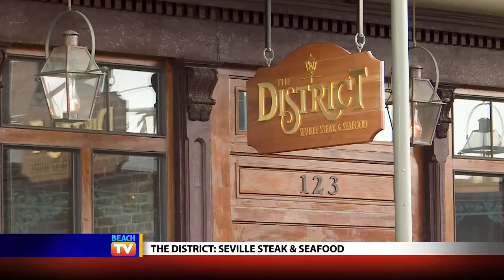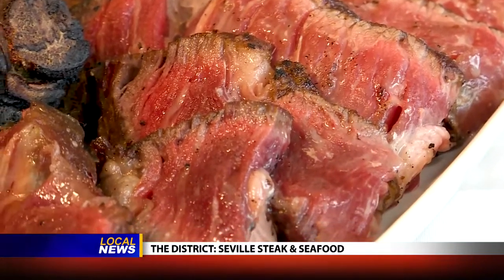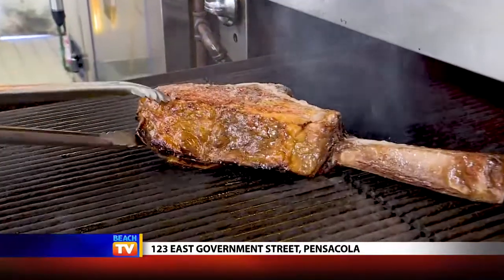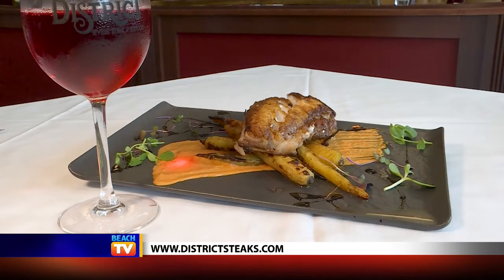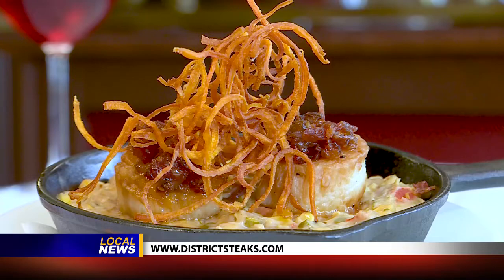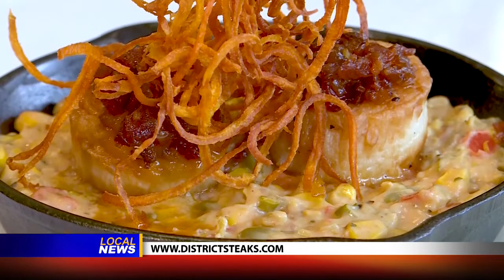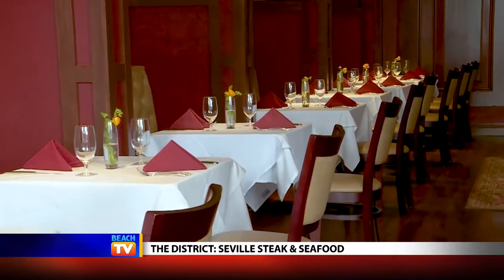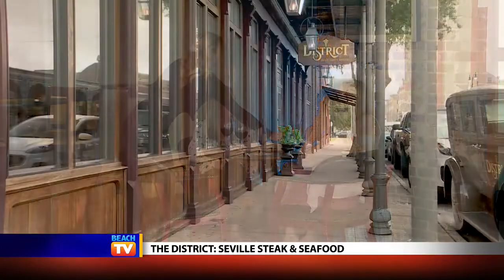The District: Seville Steak & Seafood - Dining Tip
Margit Bisztray shares her Dining Tip for The District: Seville Steak & Seafood. The District: Seville Steak & Seafood is more than just a steakhouse unique to the Downtown Pensacola Historic District... they strive to turn moments into memories for their guests.